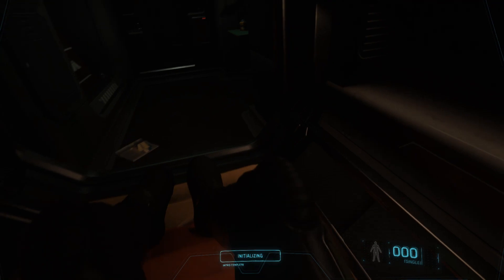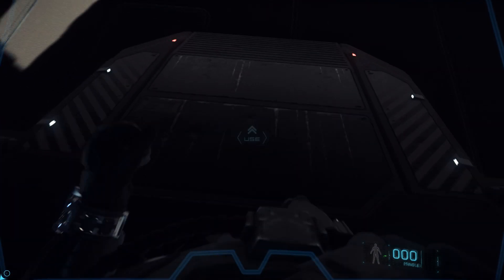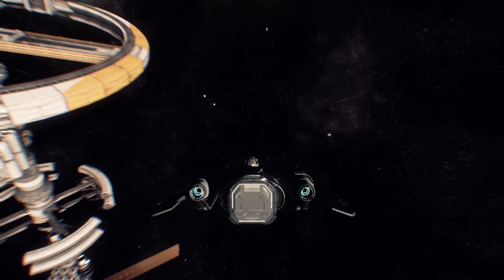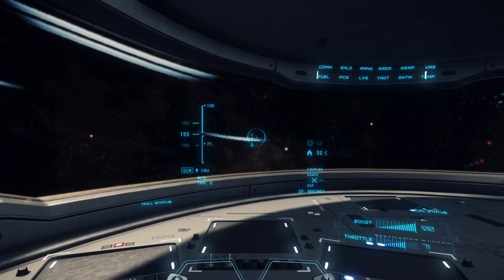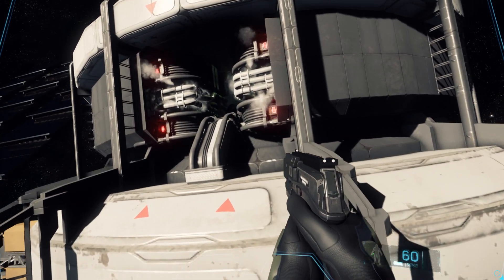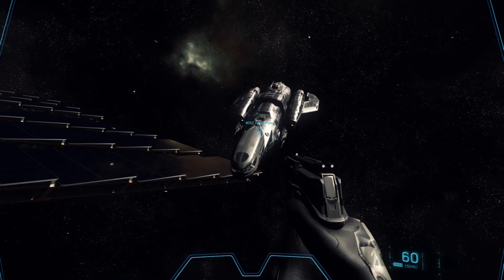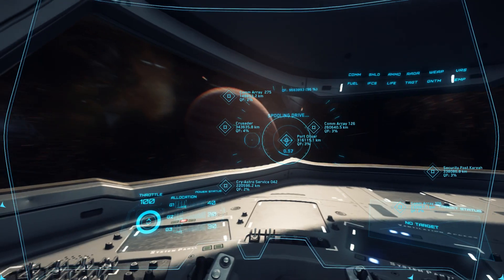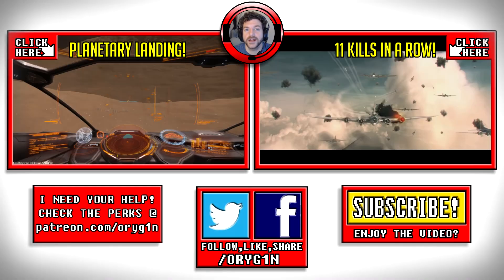Star Citizen Gameplay - Freelancer First flight!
Taking out the Freelancer in my first flight in Star Citizen Alpha 2.1 on the PTU server! Man, she's pretty!

Make sure you follow me on these sites for more video games and gaming videos!

Video footage from star citizen